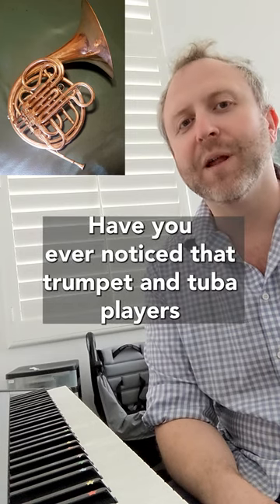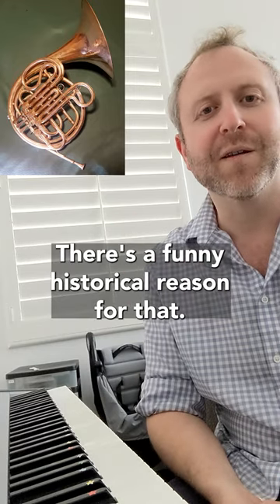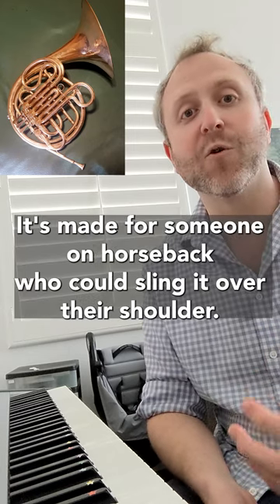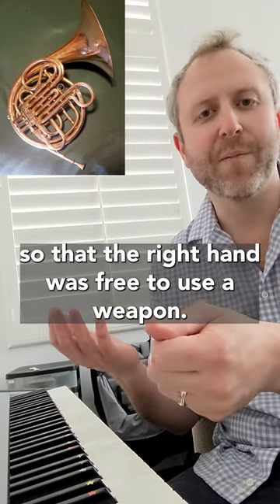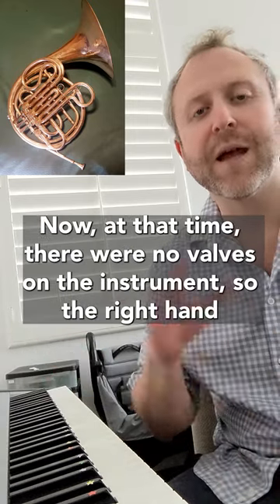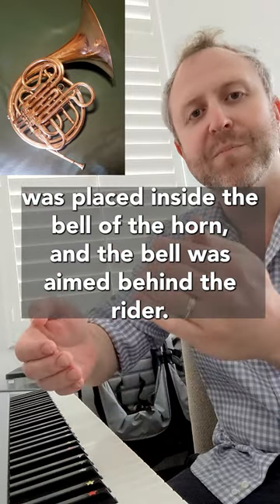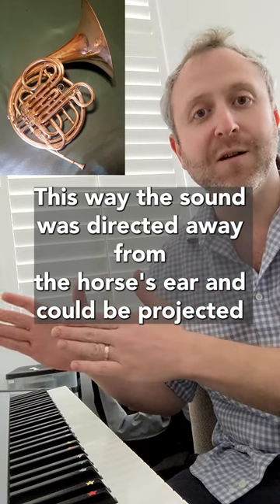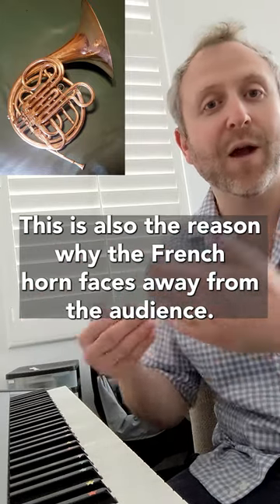Have you ever wondered why the horn (French horn) is played with opposite hands from other brass?